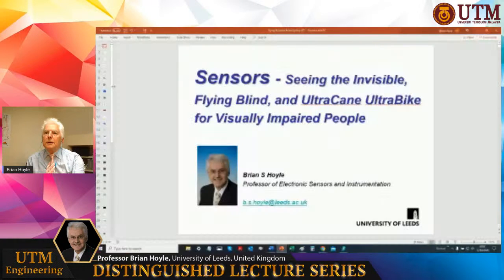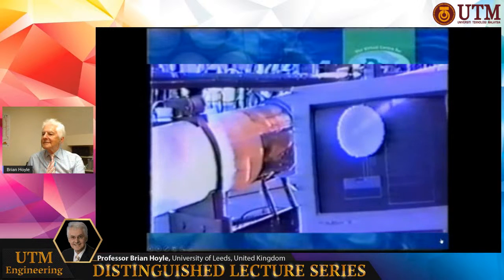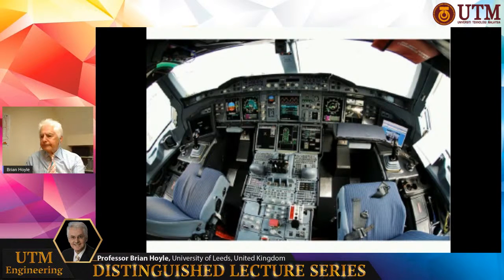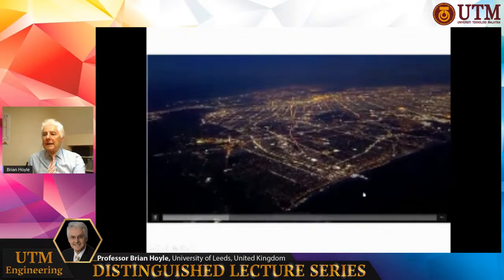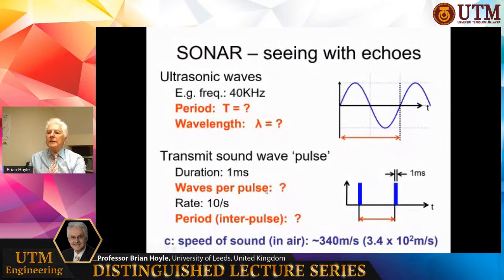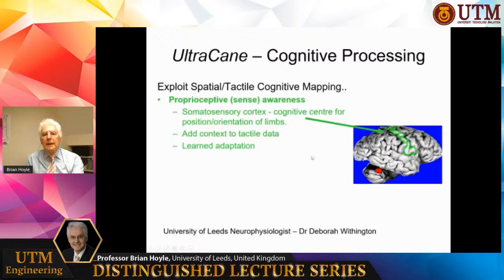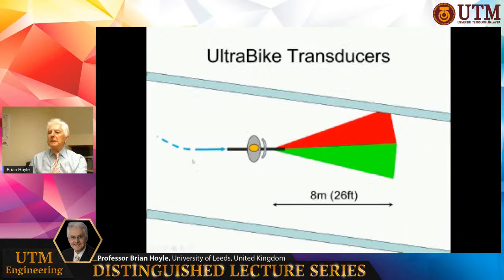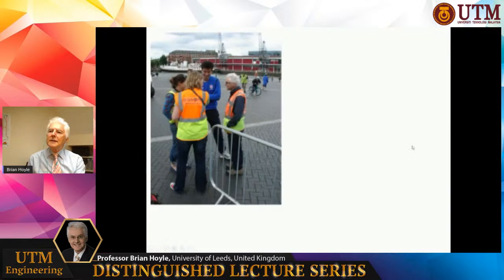Distinguished Lecture Series #62 - Professor Brian Hoyle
Brian Hoyle is Professor in Electronic Sensors and Instrumentation Systems at the University of Leeds, UK.  His research interests have focussed on sensing challenges in a wide range of applications. He led teams that created the first real-time ultrasonic industrial tomography systems, and the world’s first real-time Electrical Capacitance T tomography system, applied in demanding in multi-component flow measurement in 1992.  Later he demonstrated the first use of machine learning methods in IPT.  More recently his work has pioneered multi-sensor data fusion for ‘Spectro-tomography’.  He is currently President of the International Society for Industrial Process Tomography.  He also has extensive experience in exploitation and product development, with contributions to the formation of ongoing successful companies: in spatial modelling software, in tomographic measurement technology, in assistive technology for the blind, and in clinical diagnostic tools.